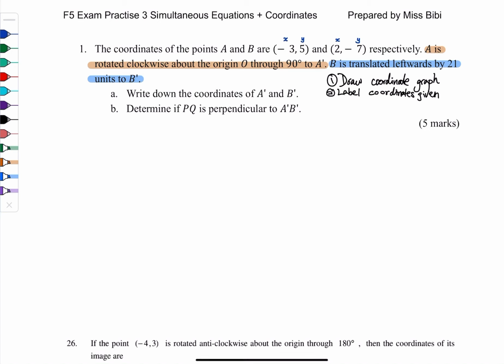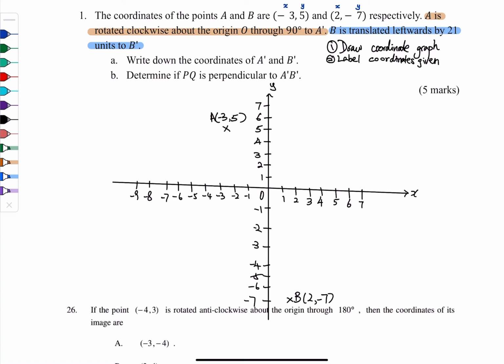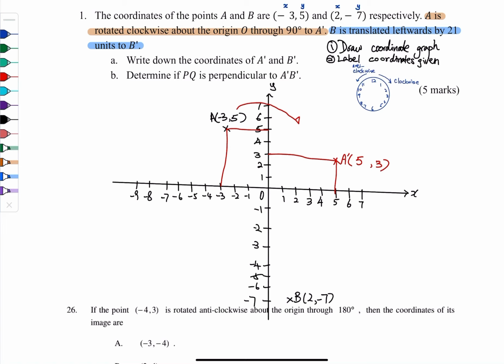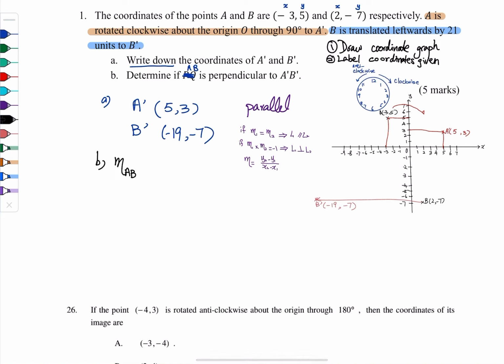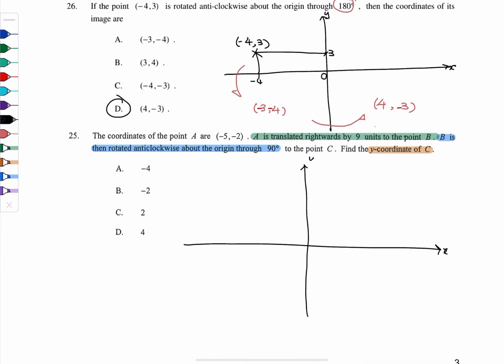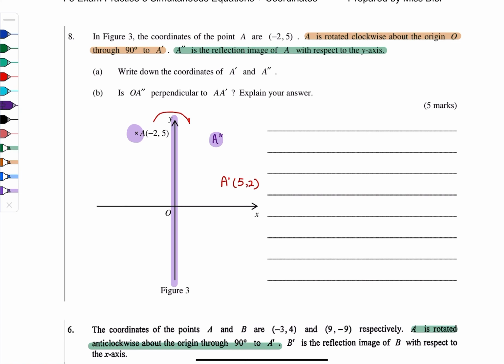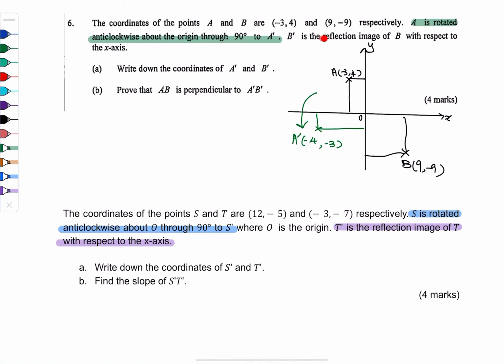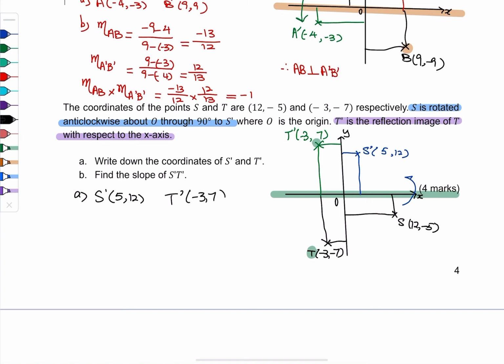F5 final exam practise 3.2 (rectangular coordinates)